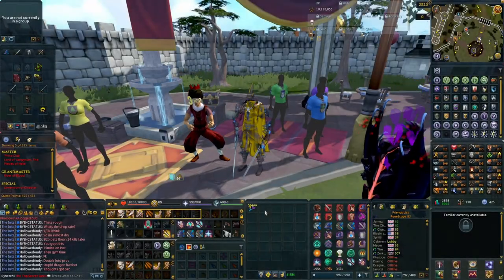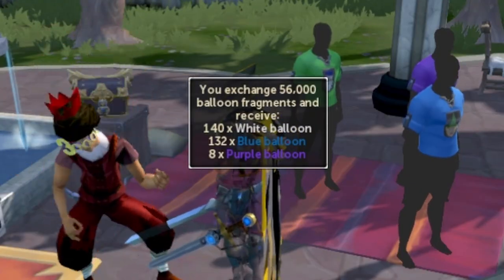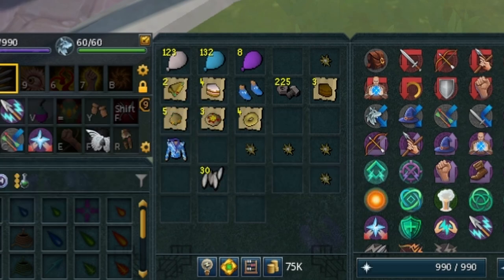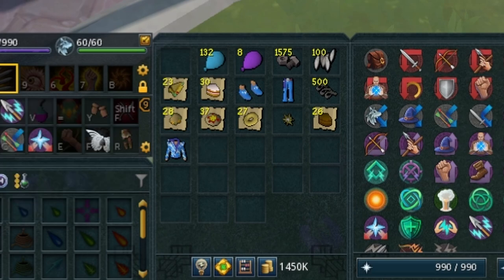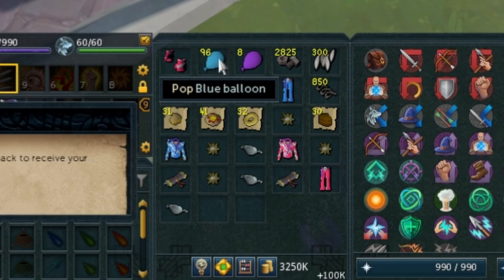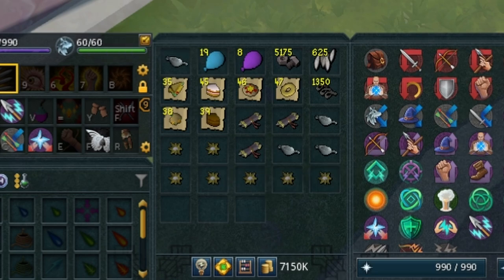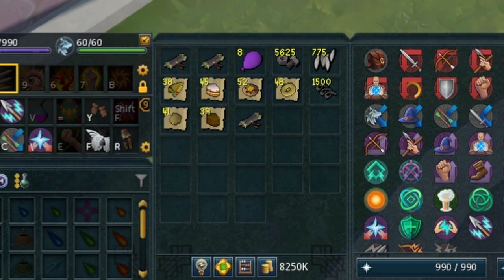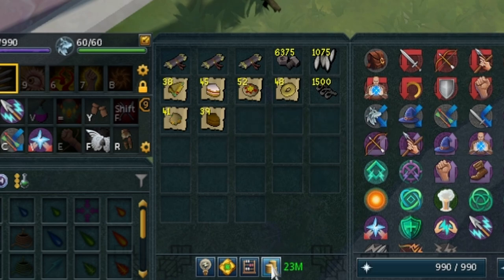56,000 Balloon Fragments! Loot From 280 Balloons! - Worth Farming? - 300m Player Event - Runescape 3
Loot From 56,000 Ballon Fragments! (280 Balloons)

Other music is from the Runescape Soundtrack and is owned by Jagex!